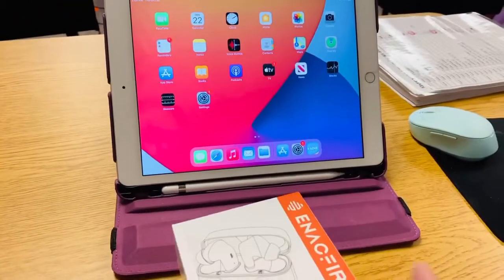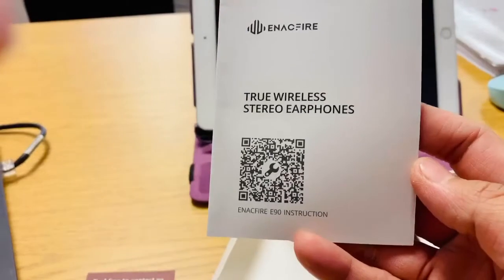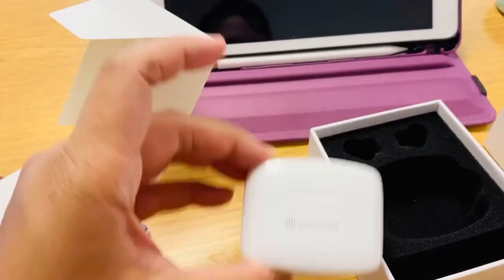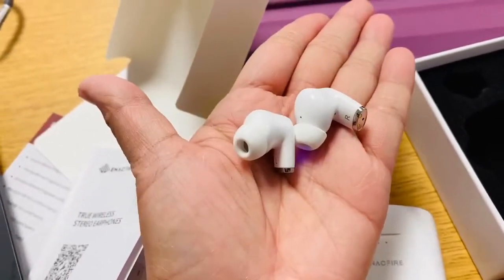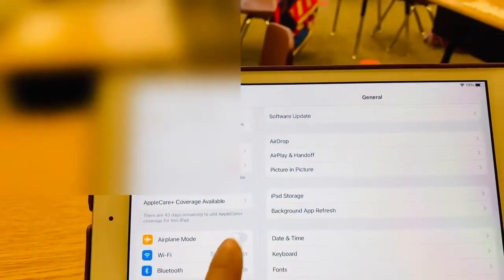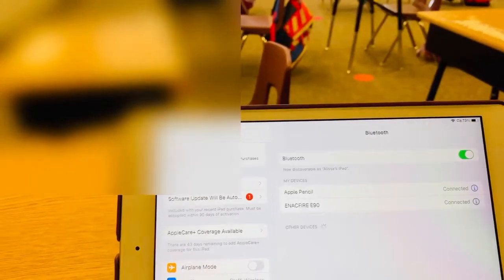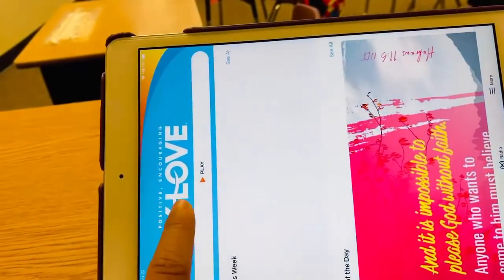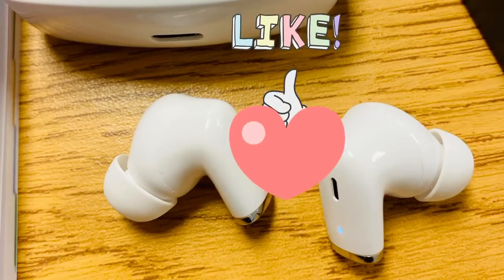ENACFIRE E90 WIRELESS EARBUDS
Hey There guys! My name is Ayvee and welcome here in my channel. Ayvee’s World is a daily lifestyle vlog where memories are shared. I also do shopping haul, unboxing, travel and food (Mukbang). BTW, I mostly do premier on Mondays, Wednesdays Fridays and Saturday’s unless otherwise noted. I also do Live Streaming every Wednesday and Friday 10:00 pm Philippine time.

Twitter, Instagram and Facebook = Ayvee’s World

Camera: iPhone 11 Pro Max
Editor: KineMaster & VLLO
Thumbnail: Phonto